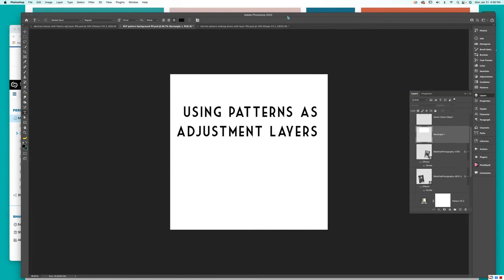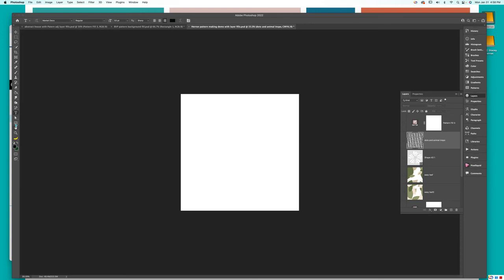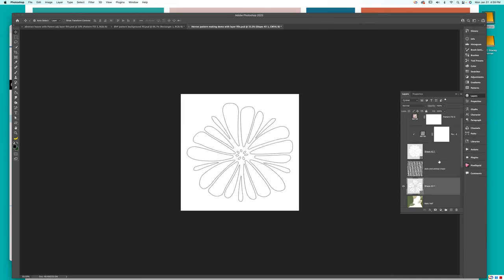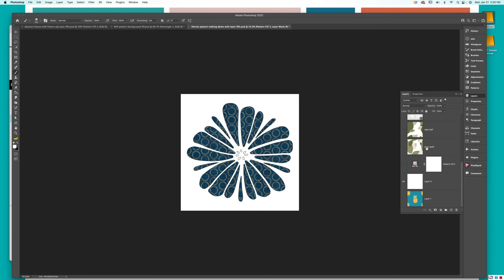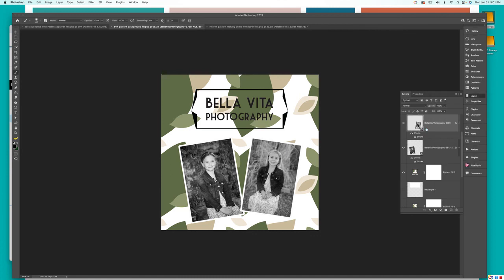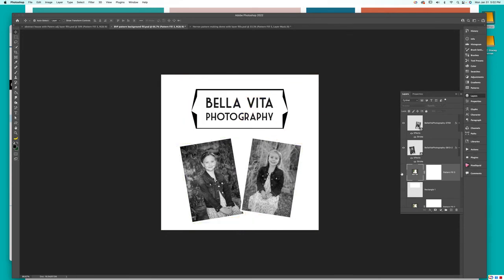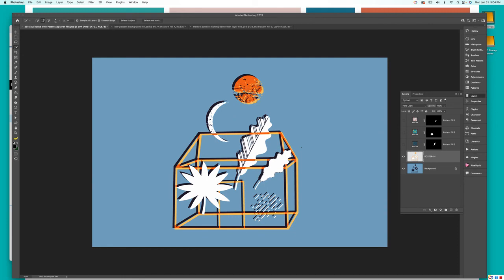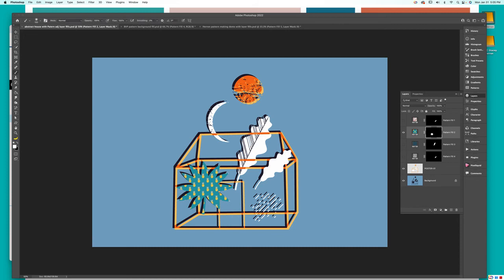Using Patterns as Adjustment Layers Stacey Herron